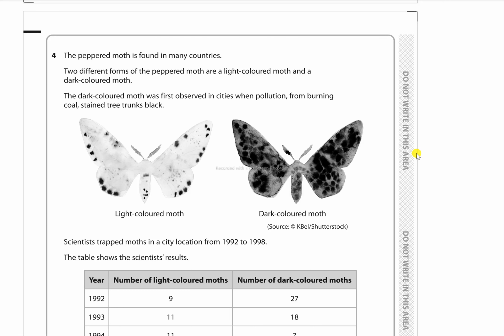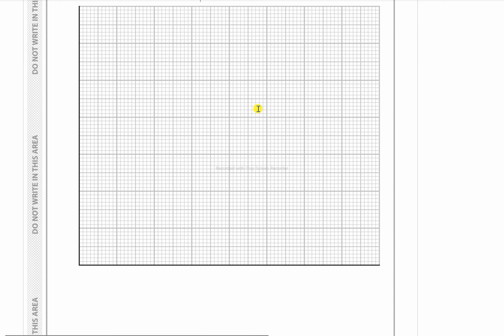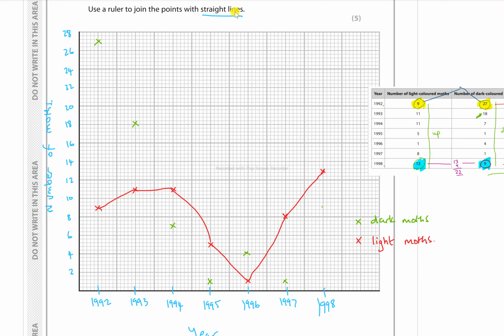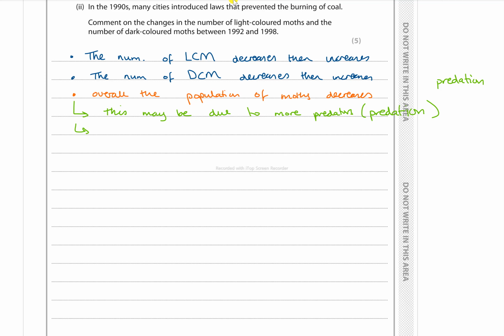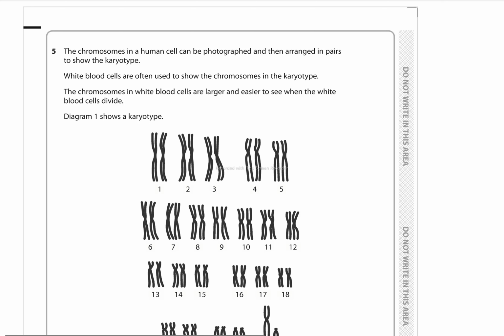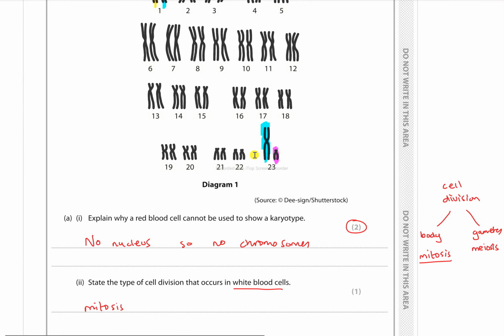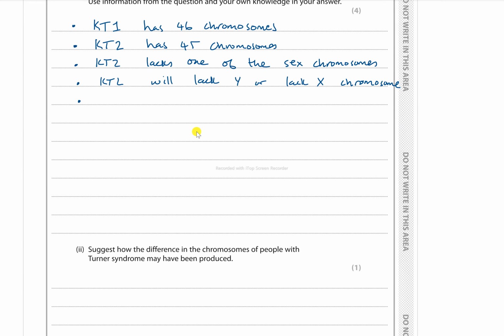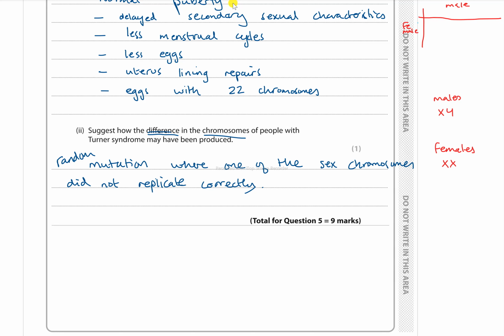Q4 Q5 Jan 2023 Paper B1